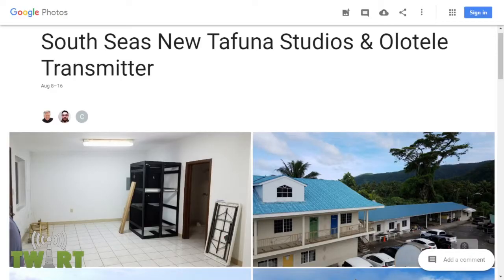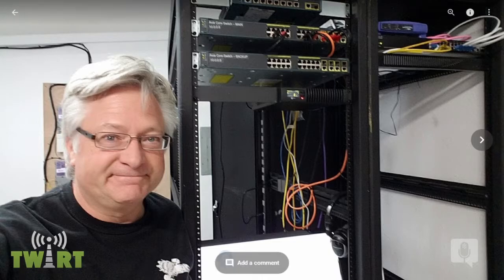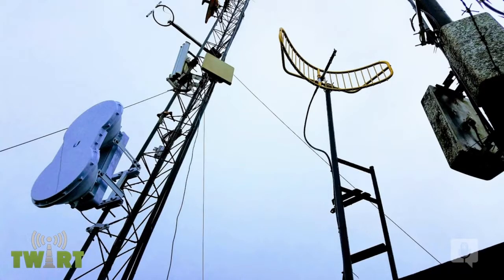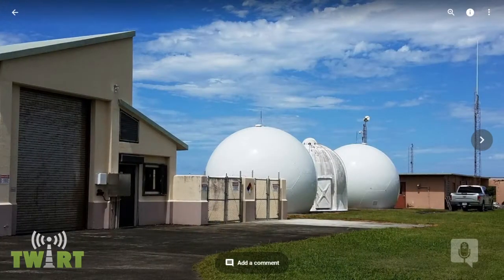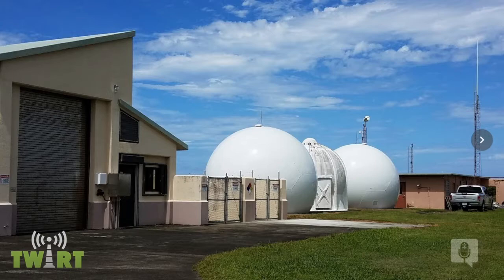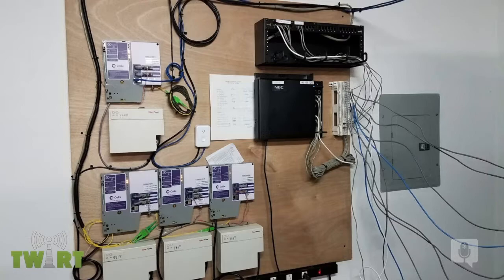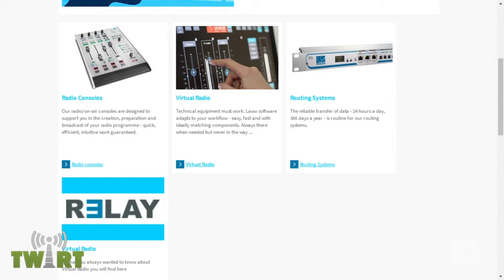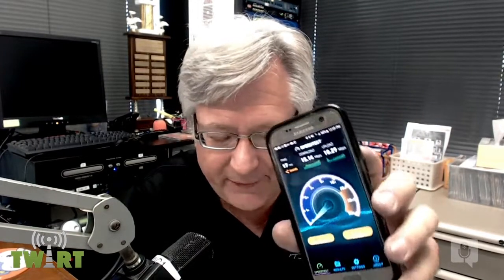Moving My Samoan Stations - TWiRT Ep. 360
After 18 years in Pago Plaza, Kirk’s Samoan radio stations are moving - to a better studio and office location. This means reconfiguring three STL paths and adding an IP Radio link to the mix. Plenty of photos and video of rebuilding studios and a rack room on a tropical island.